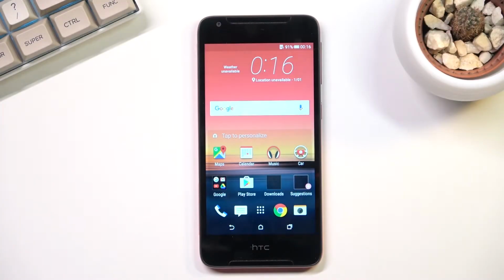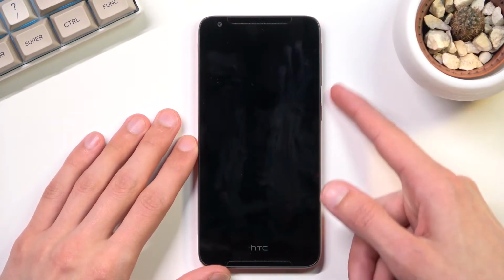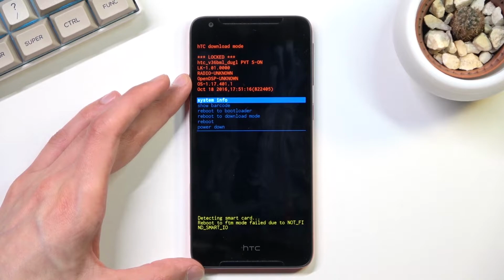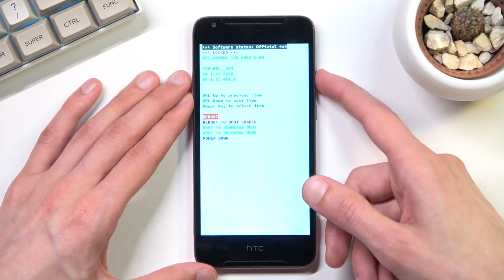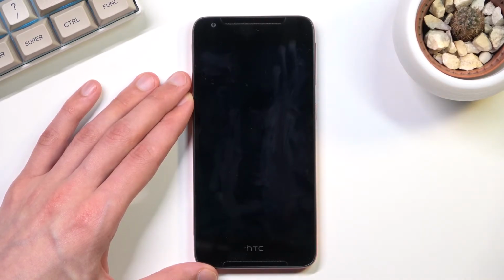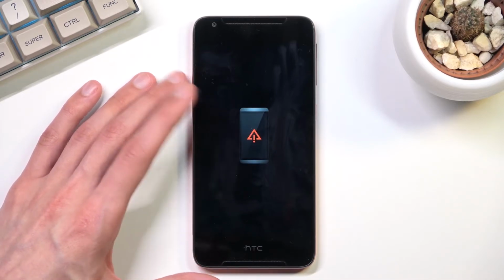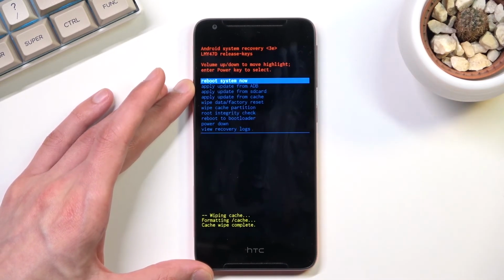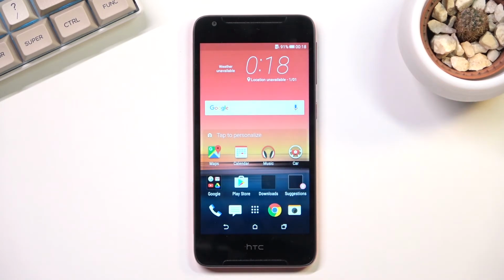How to Wipe Cache Partition on HTC Desire 628 | Clear Cashe Partition on HTC Desire 628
Check out the following tutorial to find out how to perform a wipe cache partition by entering EMUI mode and deleting cache files by using a combination of secret keys. It is important to note that the wipe won't erase your personal data or your settings.

How to wipe cache partition in HTC Desire 628? How to reset cache files in HTC Desire 628? How to remove cache files in HTC Desire 628? How to delete cache partition in HTC Desire 628? How to reset cache files in HTC Desire 628?